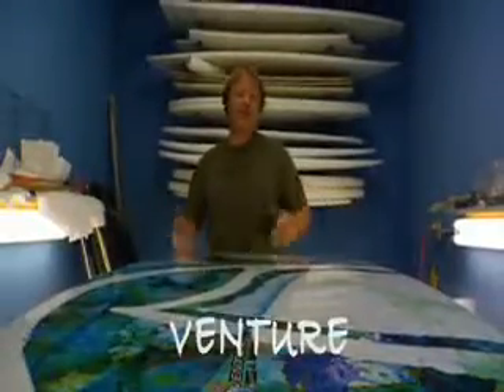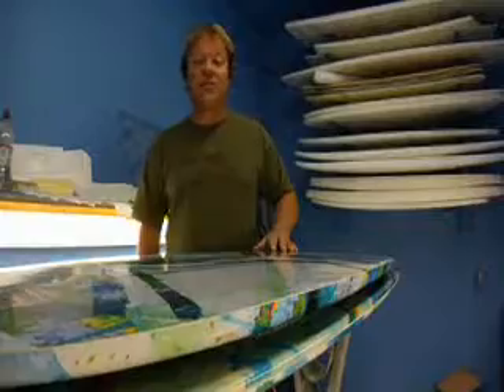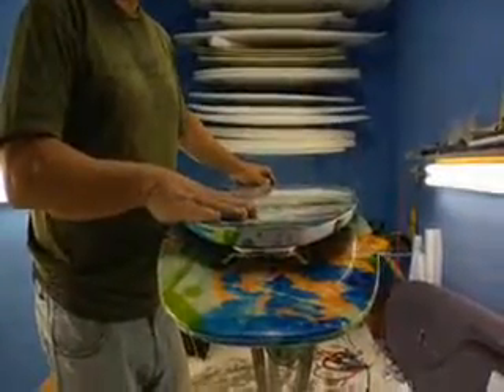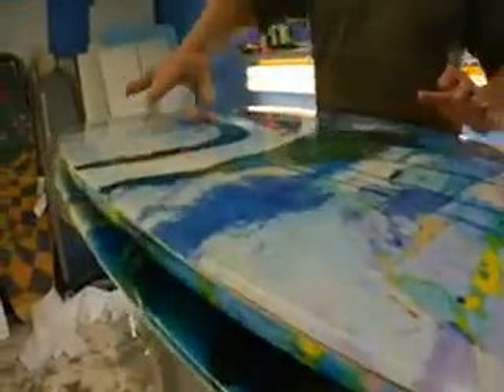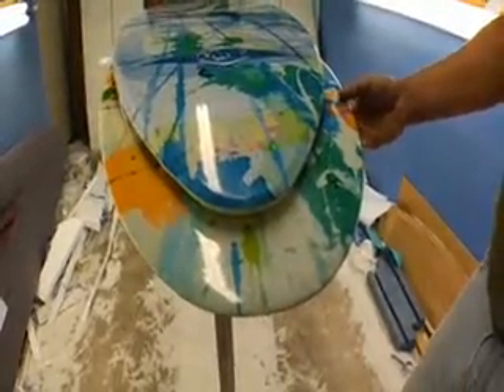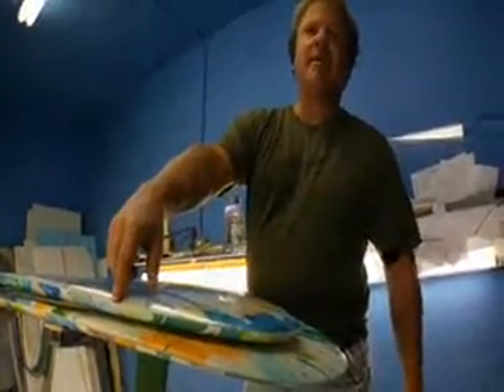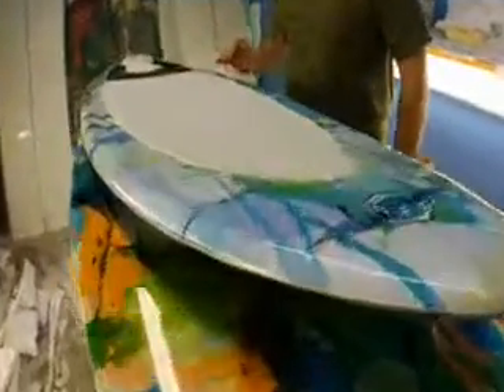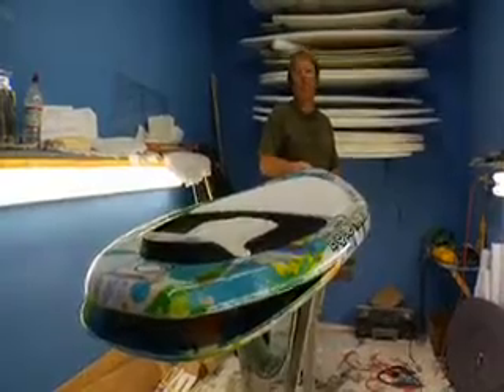Liquid Force Venture wakesurfer 2009